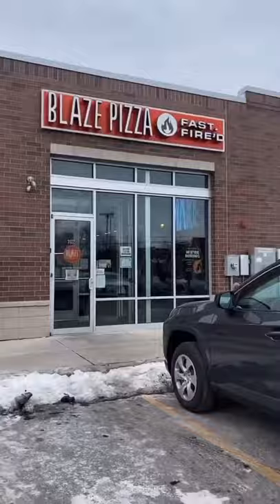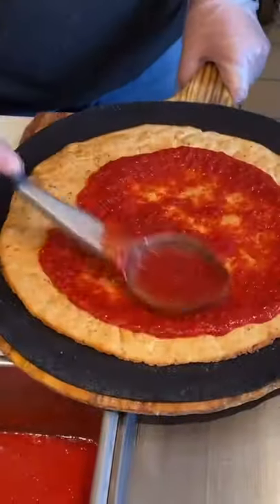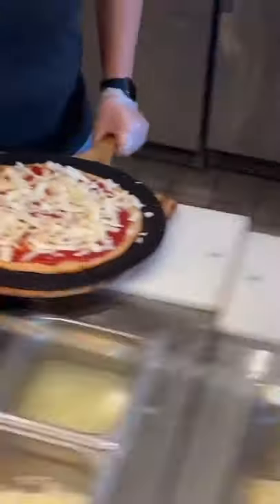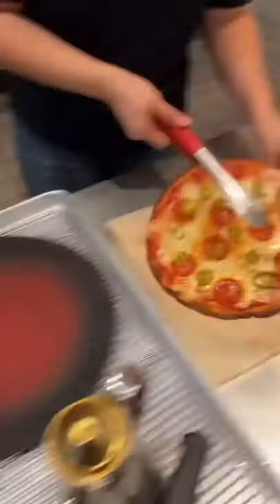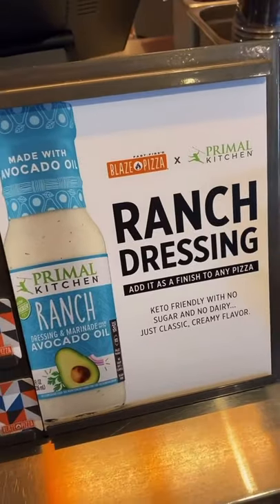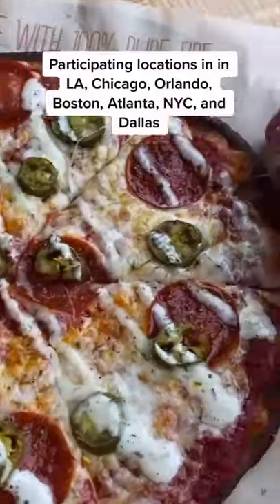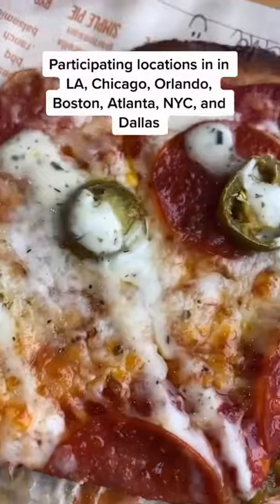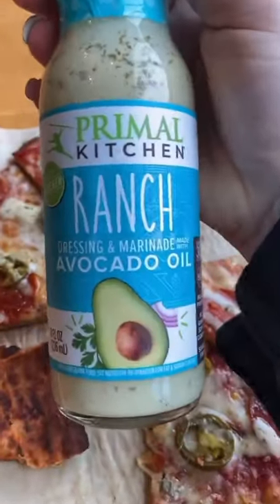howto order lowcarb blazexprimal blazepizza primalkitchen shorts